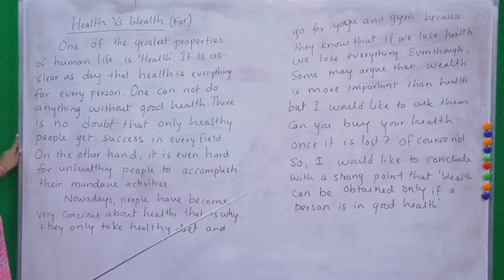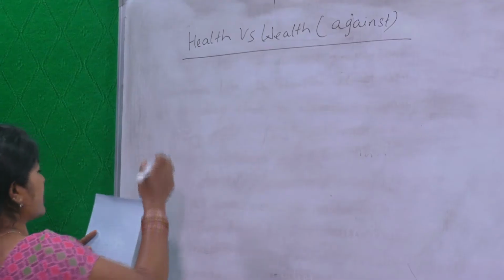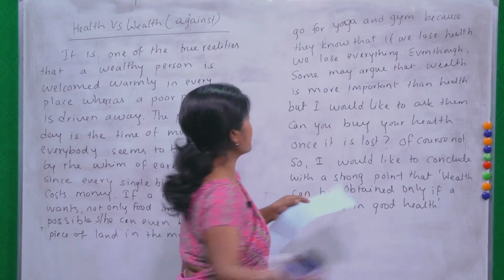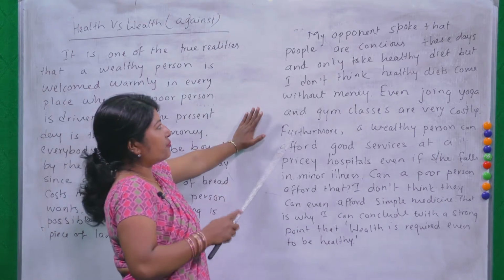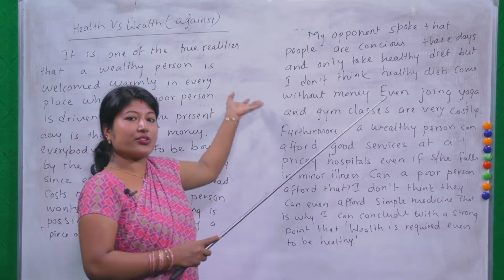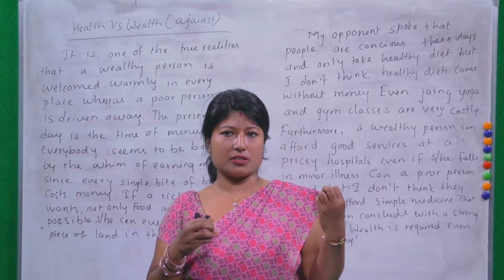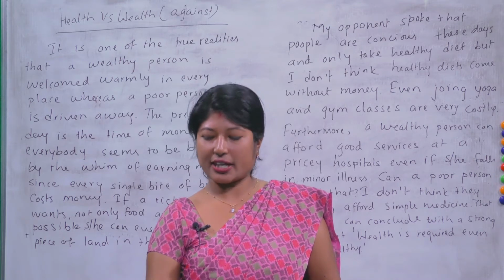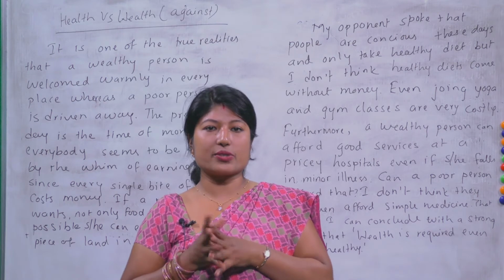22 Grade 9 English Chapter 5 Writing Debate